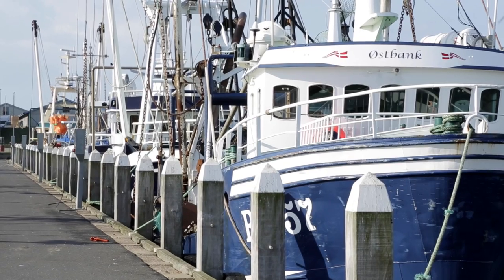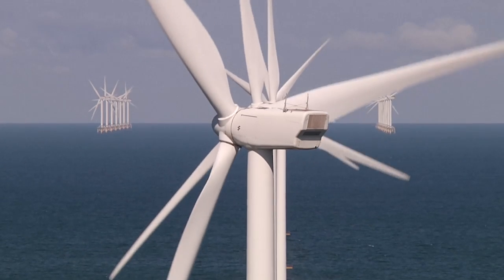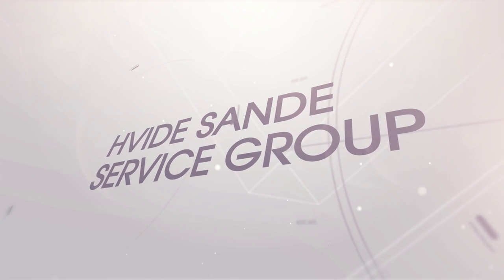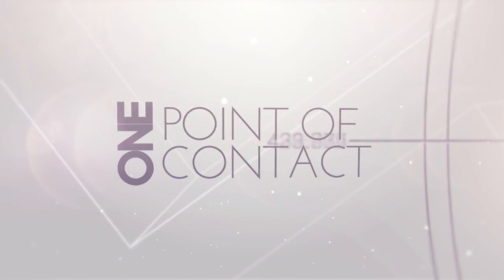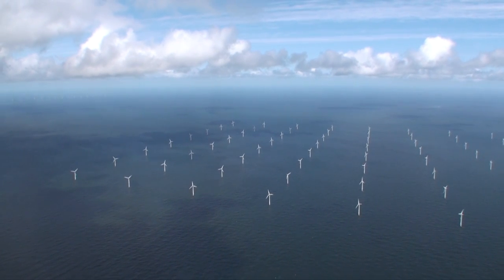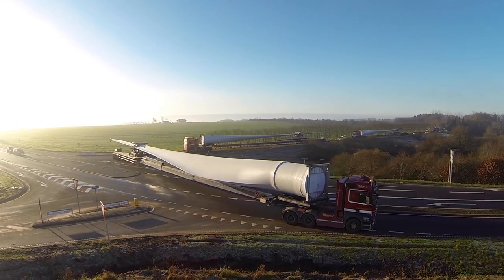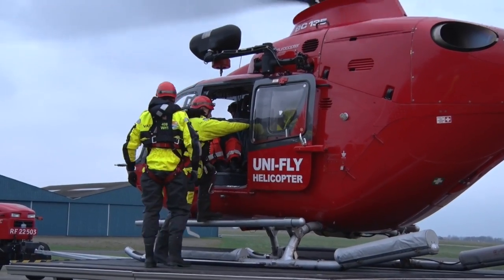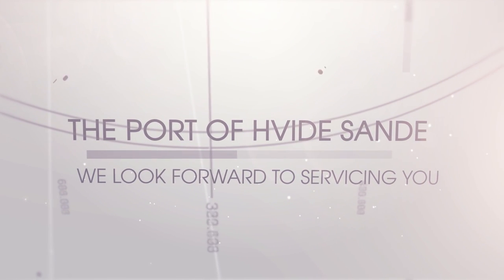The port of Hvide Sande - Offshore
The port of Hvide Sande is constantly evolving. Since the port expansion with addition of new piers and construction of the new West-Harbor, Hvide Sande is today an exciting alternative for new business areas.

With its close location halfway between future wind farms the port offers lots of advantages for the offshore industry. This applies both to the planned wind farms - Horns Rev 3 and the near shore turbines at Vesterhav Syd, as well as the designated offshore wind farms, just off the coast of Hvide Sande.

The short distances means significantly less sailing time each day. This means savings in hourly wages, fuel consumption and better comfort for the crew. It also opens the possibility of half service-days, for example, in changing weather conditions.

The Hvide Sande Service Group is an association of 34 companies, several of them with extensive experience in the offshore industry.

For example, the Hvide Sande Shipyard has built five crew boats, that sail to the wind farms Horns Rev 2 and Anholt.

Already today a range of offshore vessels use Hvide Sande as a service port. And with the Hvide Sande Service Group the Harbor can offer a single-point-of-contact  year-round around-the-clock service.

The effluent water from the Ringkøbing Fjord ensures that the port is always ice-free and can be visited by crew boats at any time, even in severe winters.

Hvide Sande's new West Harbor has already been the base of operations for different tasks associated with the feasibility-studies for the future wind farms Horns Rev 3 and Vesterhav Syd.

The port enjoys considerable local support from the city and local politicians.
Because of this, the access roads to the port were also expanded as part of the harbor expansion, so that e.g. wind turbine blades with lengths of 80 meters can be transported to Hvide Sande by land.

The West Harbor has a water depth of up to 7 meters, with reinforced quays, secured ISPS facilities and a large storage area with a total of 200,000 square meters right at the harbor.

A study abated with energy companies and wind turbine operators, shows that the port of Hvide Sande offers two areas that completely match all relevant requirements for service and O & M activities related to the new wind farms..

Hvide Sande Harbor is working on pinpointing an area of the harbor, which could be used to establish a private airfield - approved for offshore flights.

Safety is always a top priority for the Port of Hvide Sande and the Hvide Sande Service Group.

The Hvide Sande area is visited by thousands of tourists every year, therefore accommodation for employees who work offshore in periods will not be a problem.